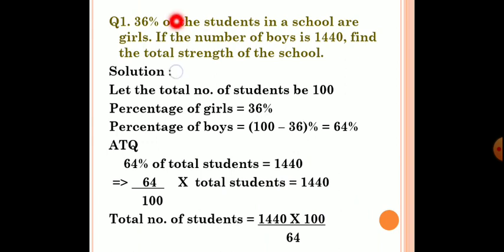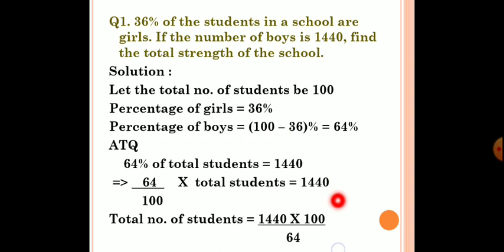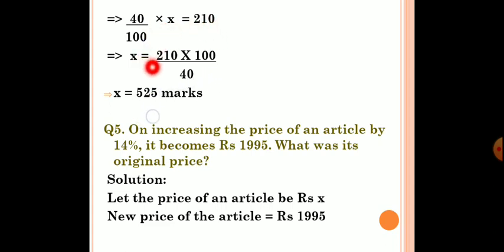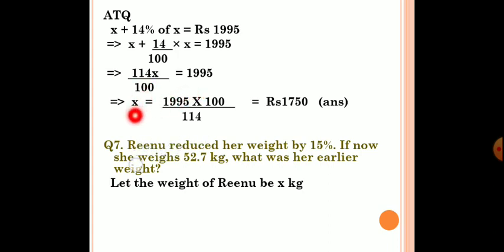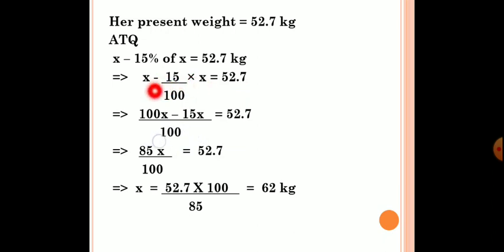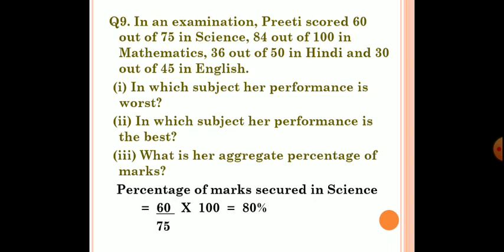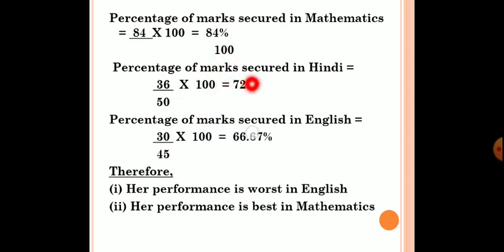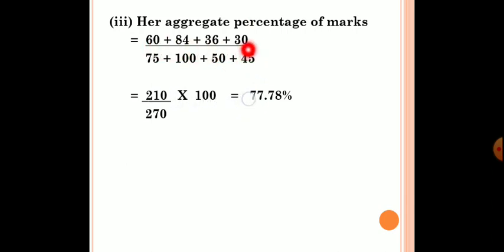Class8 maths ch6 part 3